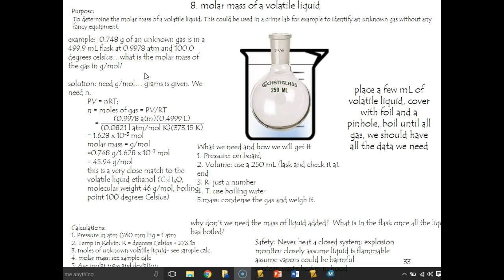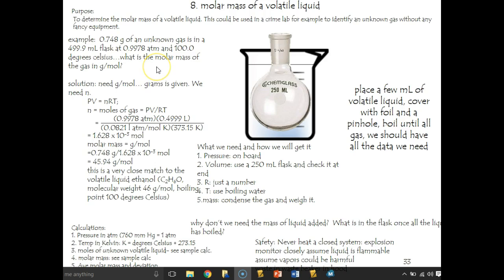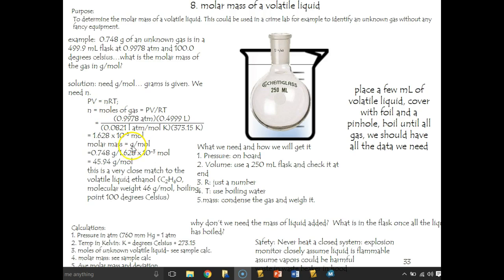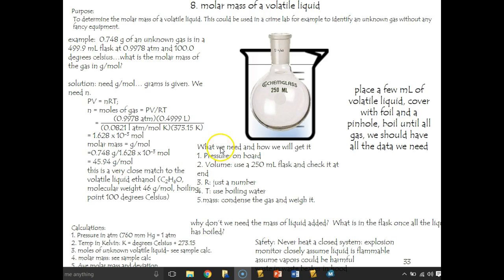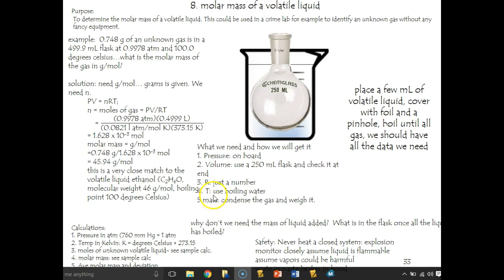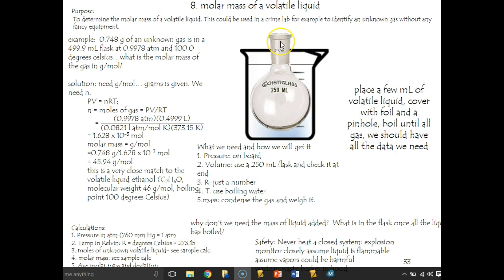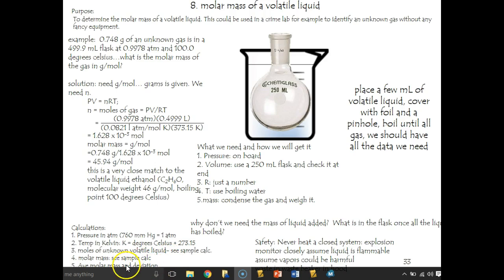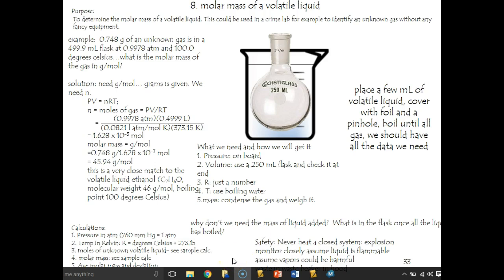8. molar mass of a volatile liquid